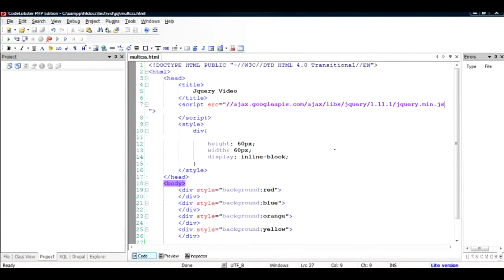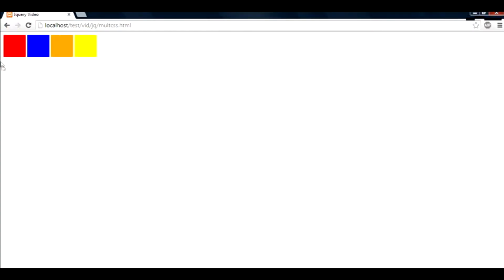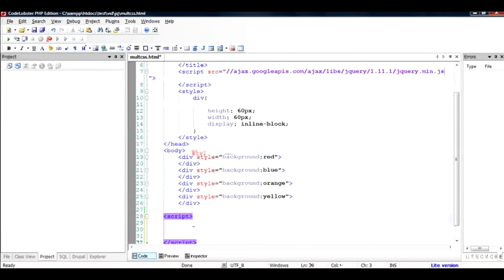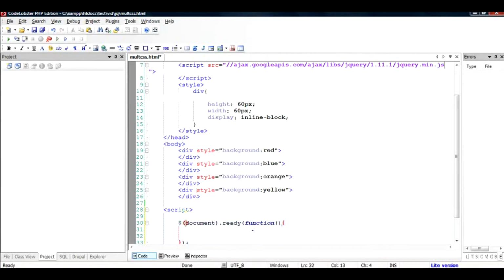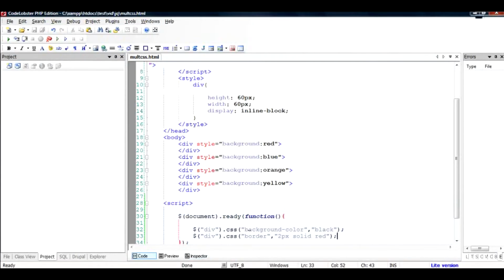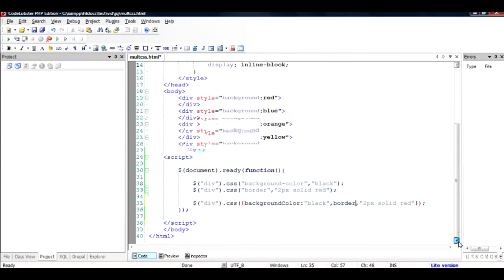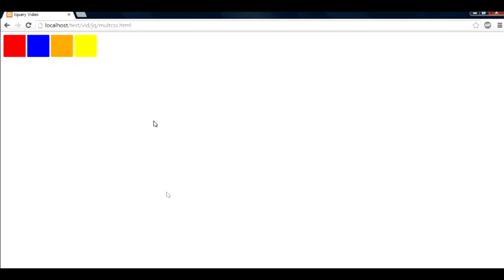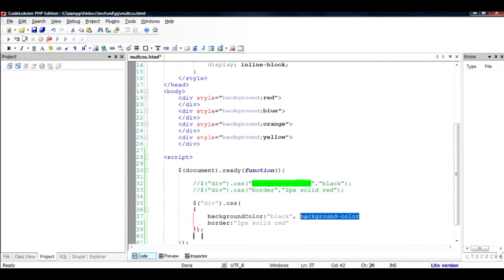jQuery: How to modify multiple CSS properties in one statement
To avoid adding multiple statements to modify one object , one can use an object with values to pass to jquery functions. An object is represented by { }